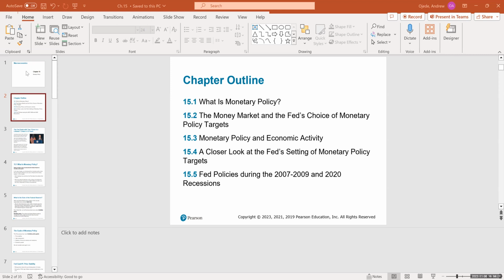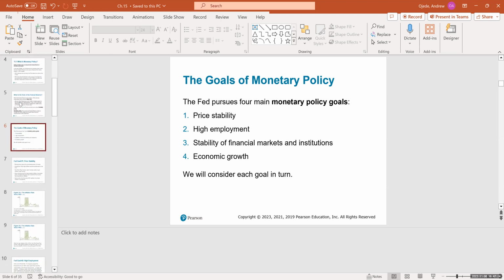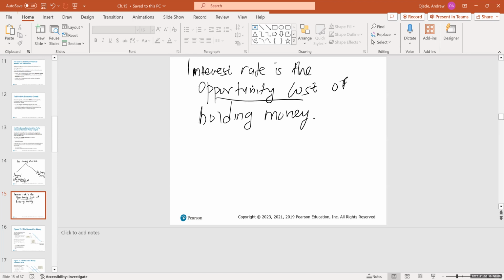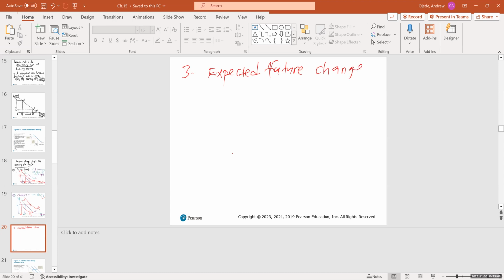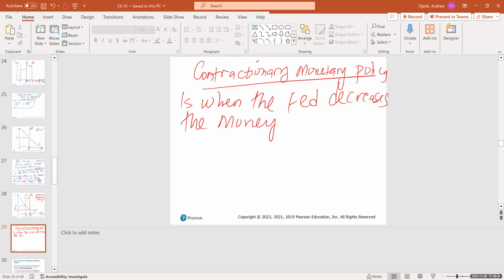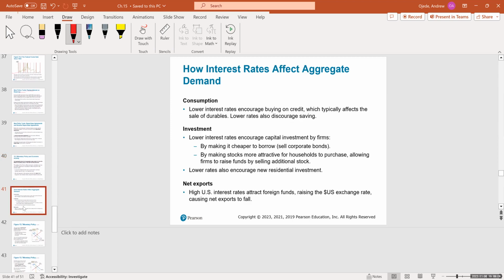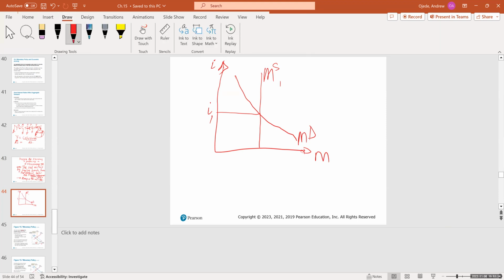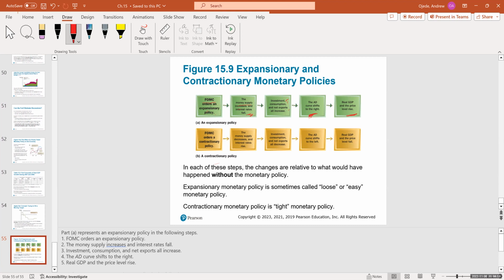Chapter 15 recording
Chapter 15: Monetary Policy